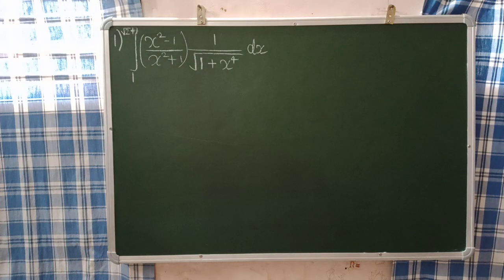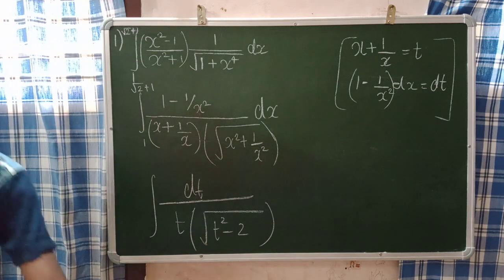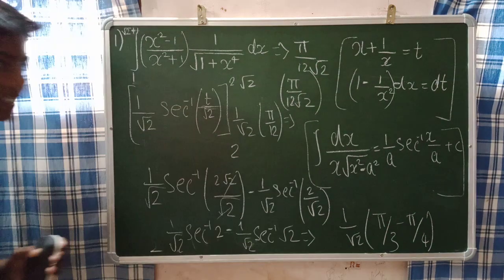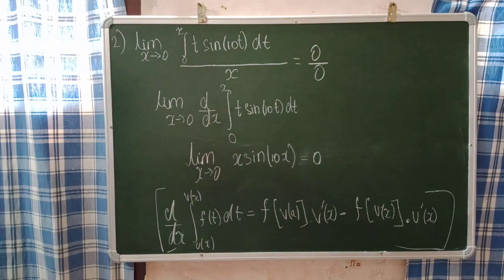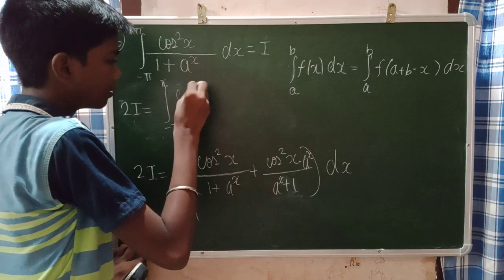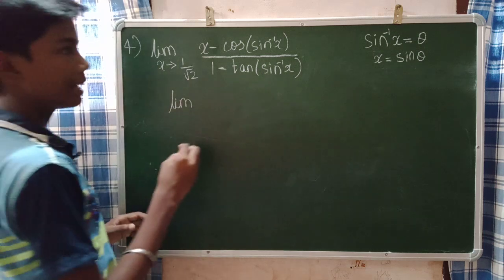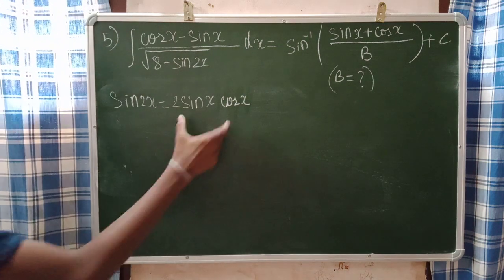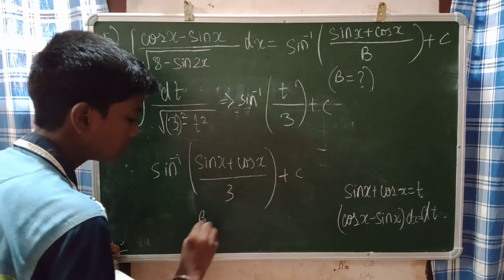KVPY SX CALCULUS Practice problems (Best PYQs) KVPY SX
Good questions